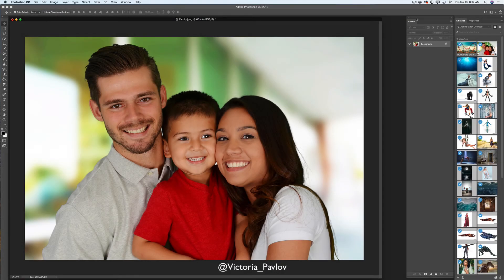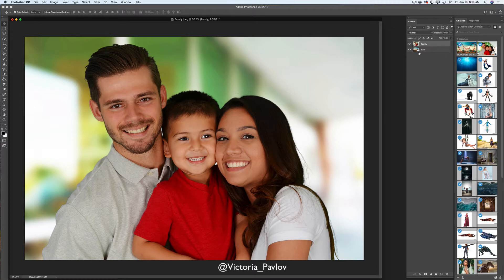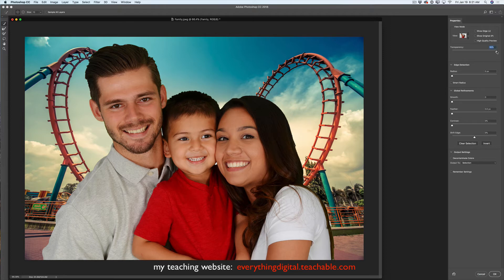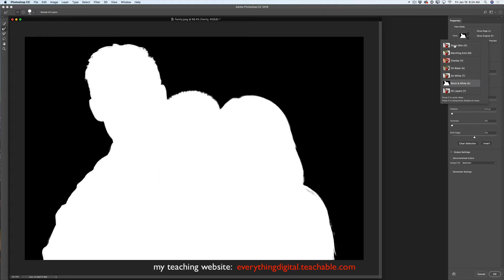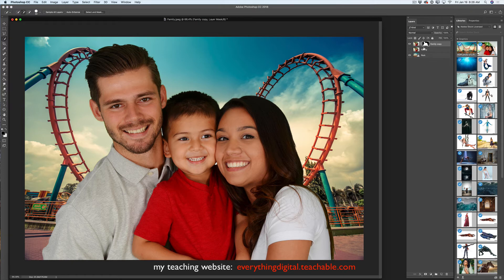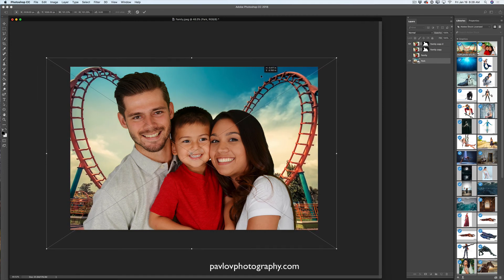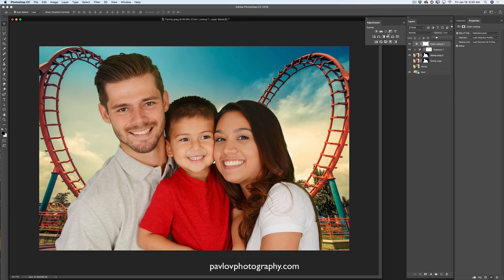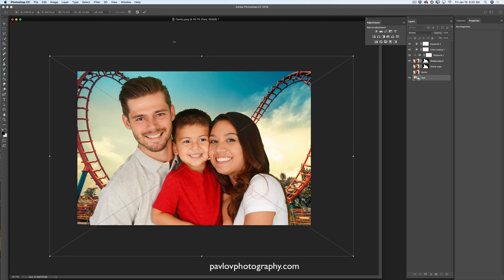How to change the background of an image in Adobe Photoshop CC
*easy with no stress*